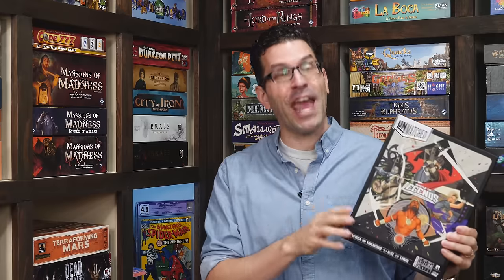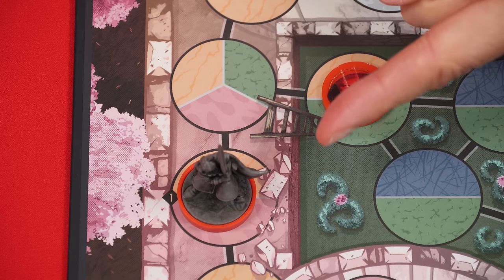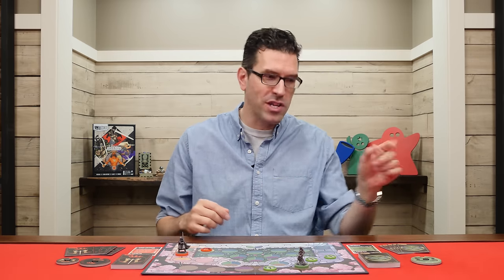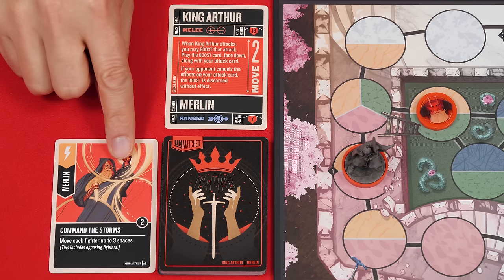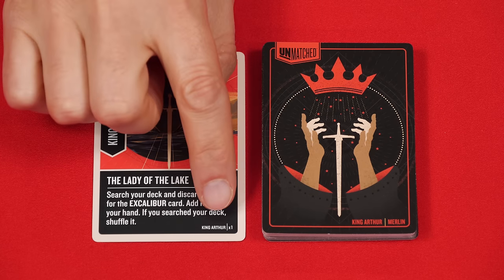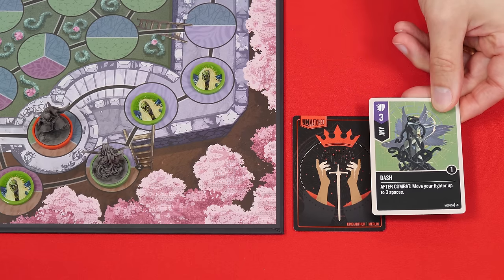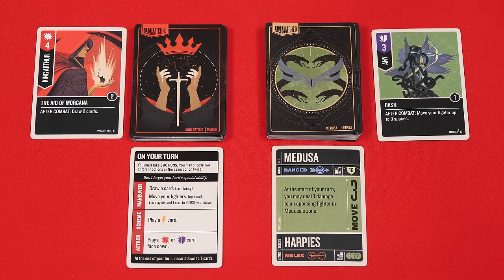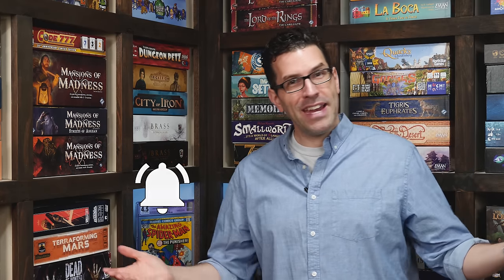Unmatched - How To Play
In this video, we're going to learn how to play Unmatched!  If you have any comments or questions, please do not hesitate to post them in the Youtube comments below.

00:00 - Introduction
00:39 - The Setup
03:51 - Game Play Overview
04:29 - Taking Your Turn
04:52 - Action: Maneuver
05:00 - Drawing Cards
05:12 - Emptying Your Deck / Being Exhausted
05:38 - Sidekick Health
05:54 - Moving Fighters
06:09 - Boosting a Move
07:07 - Action: Scheme
08:00 - Discard Piles & Card Copies
08:29 - Action: Attack
10:30 - Combat Effects
11:09 - Determining Damage
11:36 - Further Combat Effects
12:11 - Determining The Winner Of A Combat
12:44 - Character Abilities
12:52 - Ending A turn
13:04 - Ending The Game and Determining A Winner
13:12 - 3-4 Player Rules
13:24 - Expansions
13:34 - Conclusion